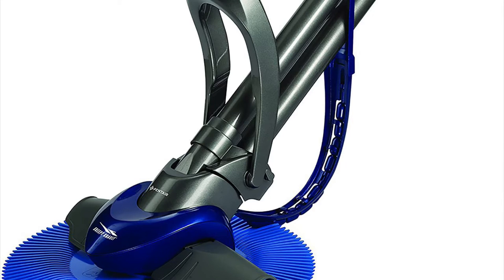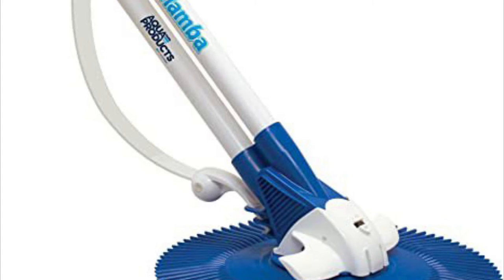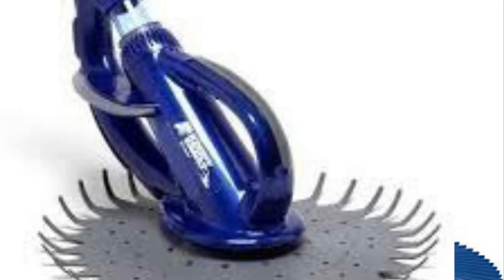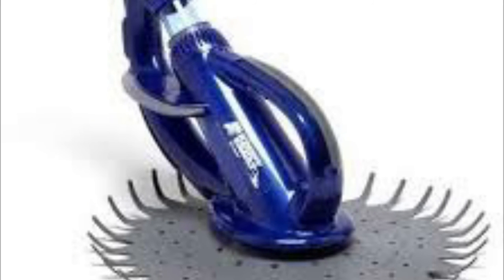Explaining Pool Cleaners 2:hammer/flapper types